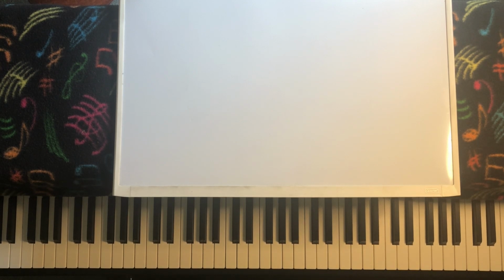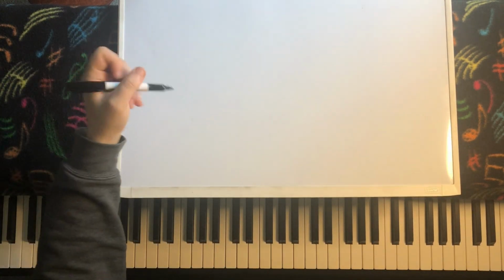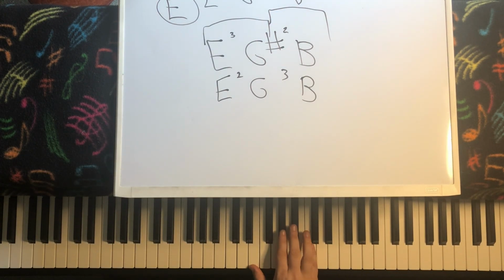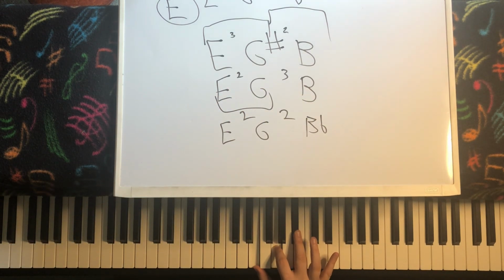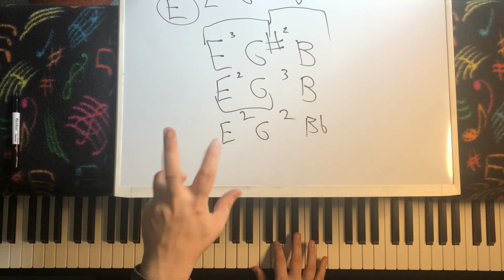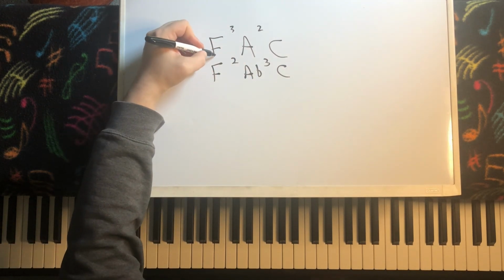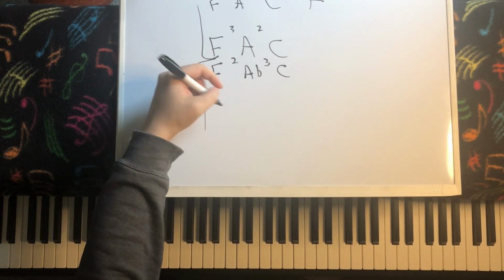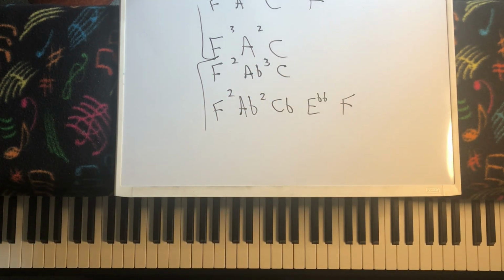Golden Triads 3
I'm aware these golden triad videos got chopped off at the top, so I'll refilm them eventually. With that being said, you should be able to follow along just fine, especially if you've been watching the previous videos! No additional content to post here as I can't find any videos specifically going over this concept,  but feel free to check out some of links in the previous chord videos, as well as doing some homework of your own. searching "chord construction" or "how are chords made" should yield some good results!